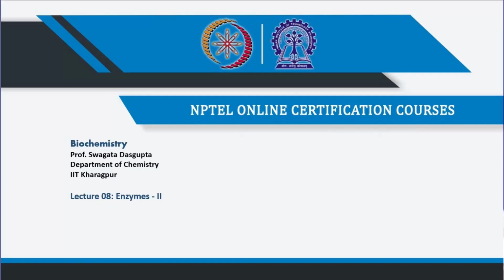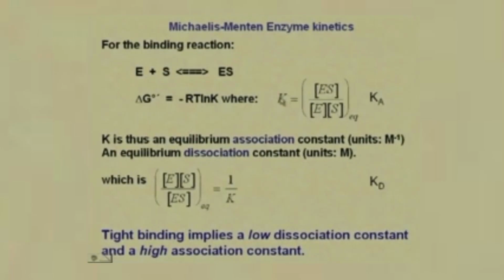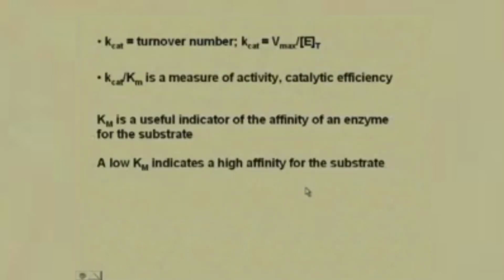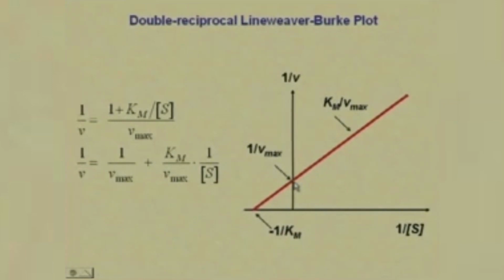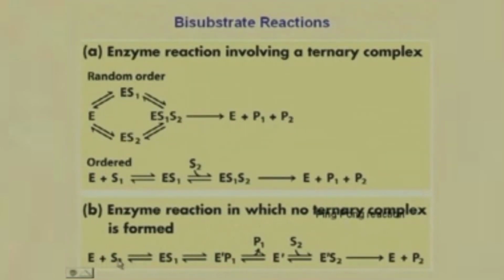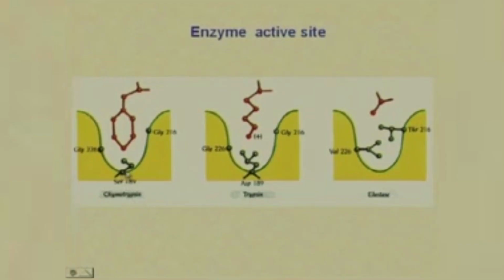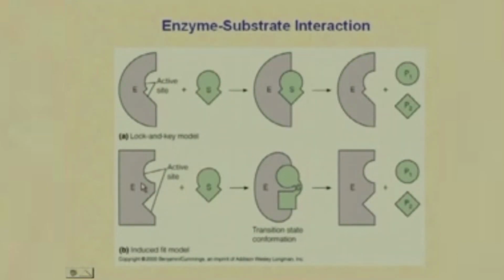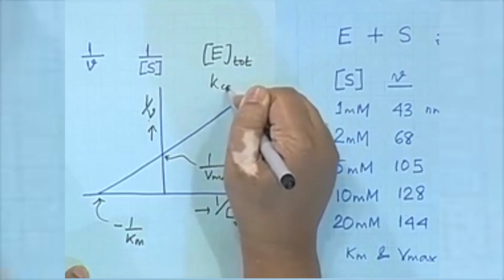Enzymes - II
Subject: Chemistry